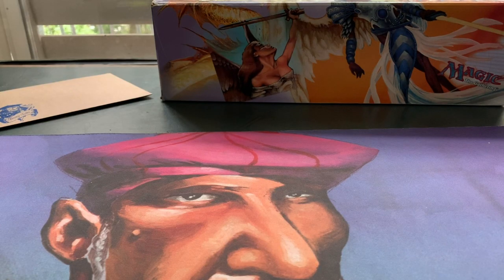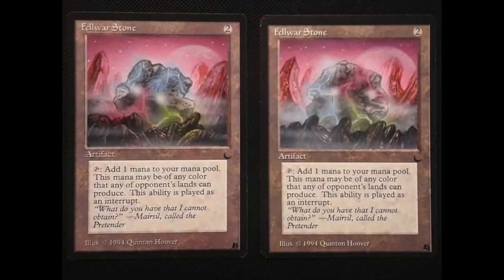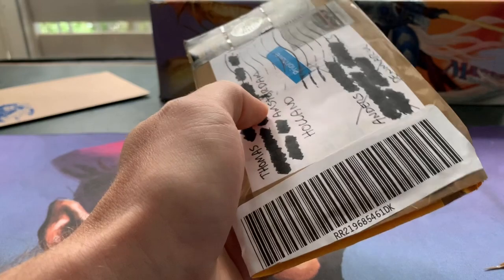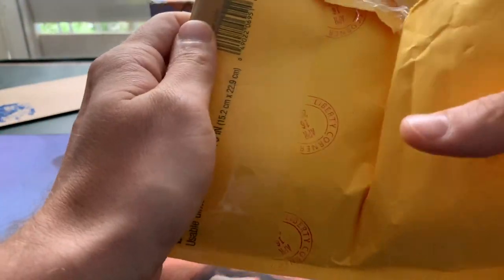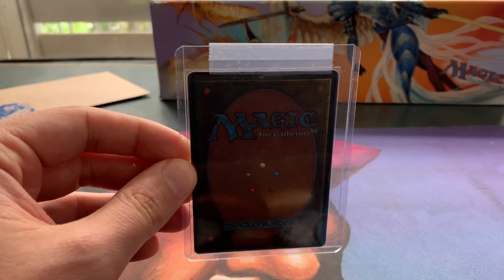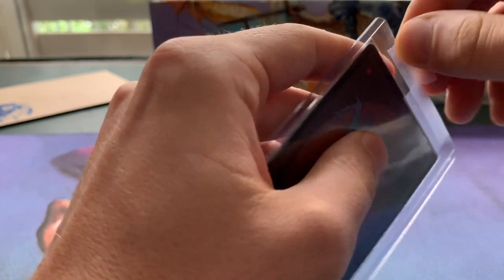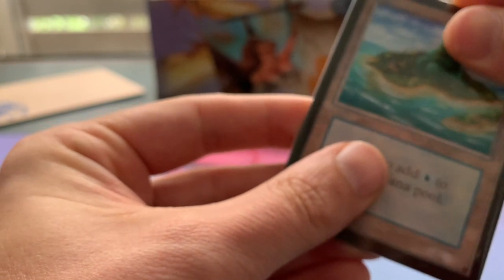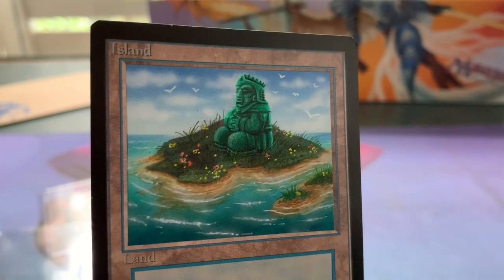AS Alters MTG Mail Day | Old School Magic the Gathering 93/94 | 391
In this MTG mail day video, I open up an envelope with a unique alter made by the über talented Anders aka AS Alters. What do you think of alters?

Interested in the work of Anders? Take a look on his FB